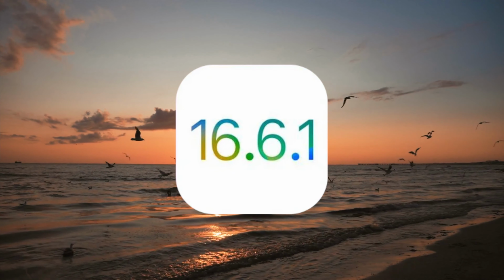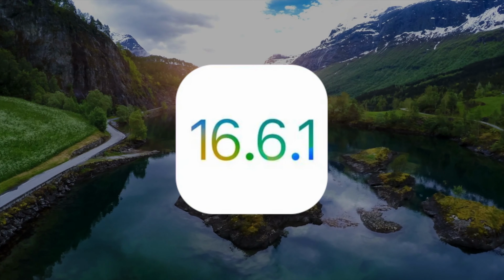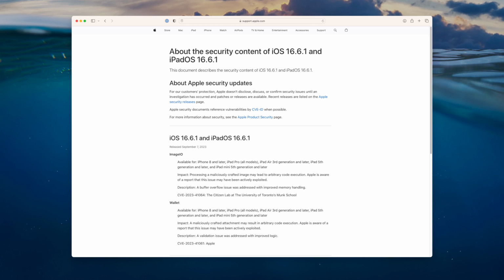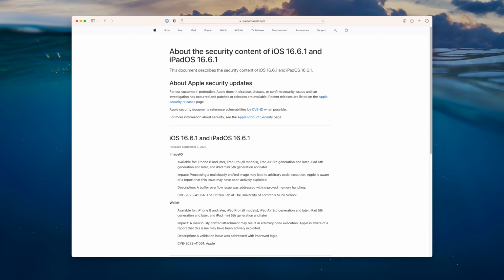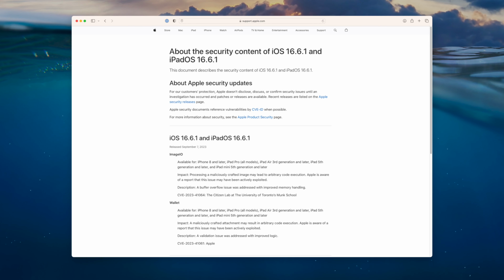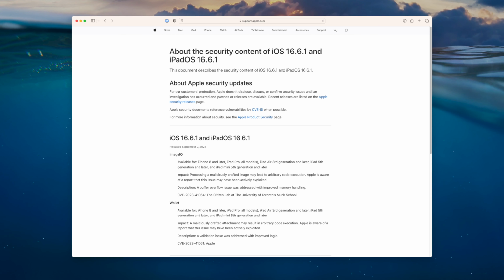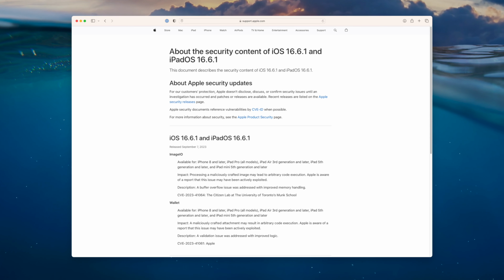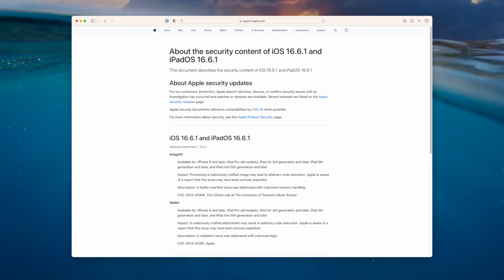iOS 16.6.1 Update: New Features, Changes, and Should You Update?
Discover the latest iOS 16.6.1 update, its features, changes, and more. Can you jailbreak iOS 16.6.1 today? l also discuss whether you should update to iOS 16.6.1 or stick with your current version. Stay informed about the latest iOS developments as we approach the release of iOS 17.

Apple's security changelog for iOS 16.6.1, as referenced in today's video

*Timestamps*
00:00 iOS 16.6.1 is here!
00:50 Should you update?
01:10 Security changes in 16.6.1
3:47 Where has iCrackUriDevice been?